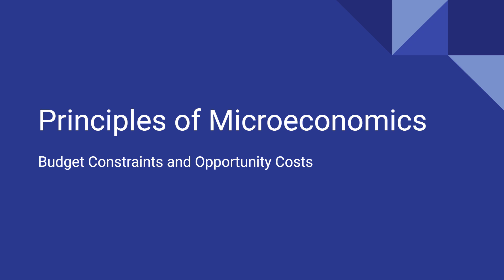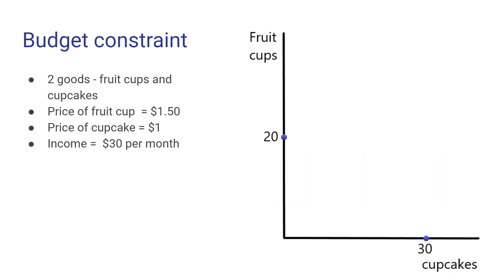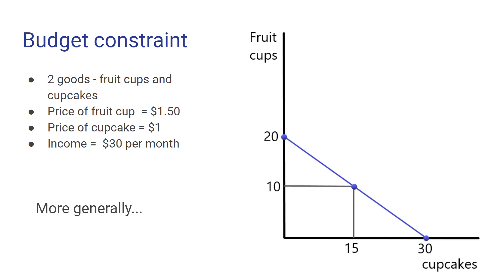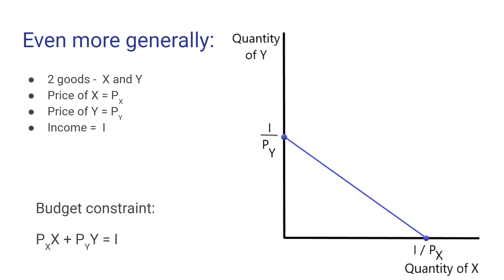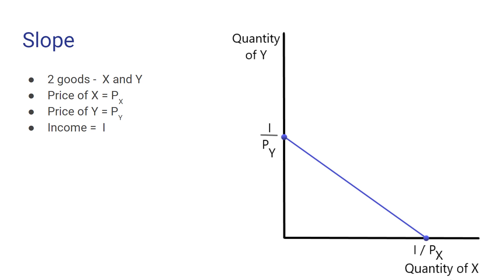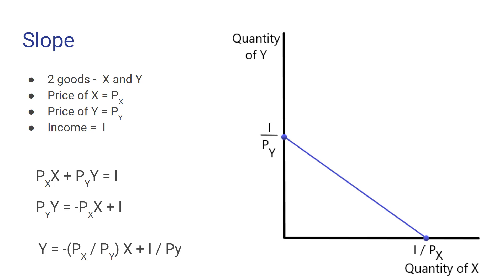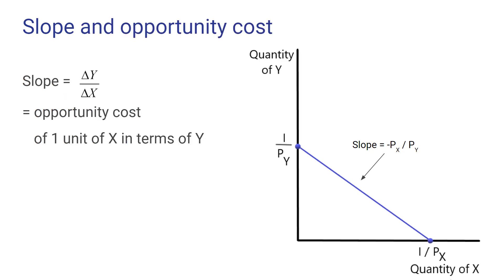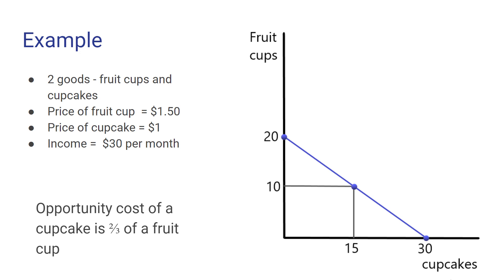2.1 Budget Constraints and Opportunity Costs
An overview of the relationship  between a simple budget constraint and the concept of opportunity cost.